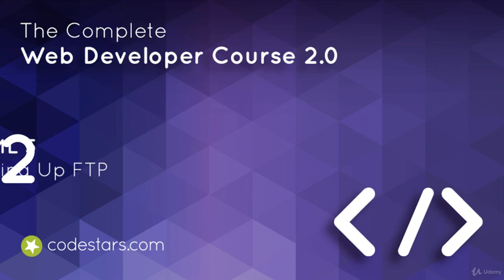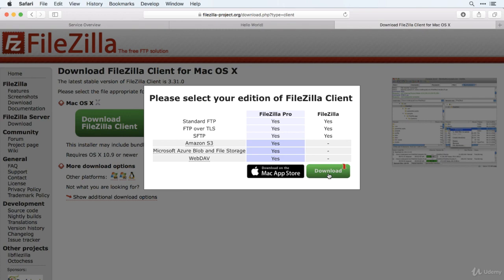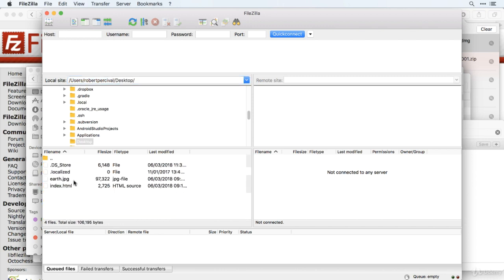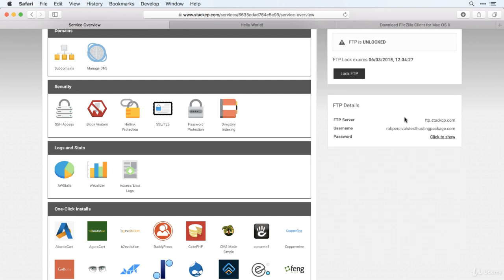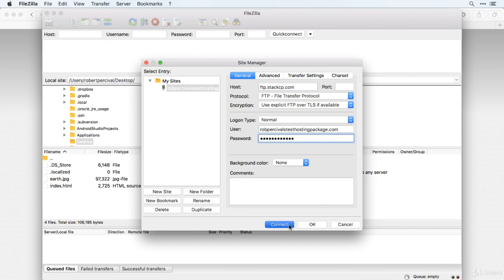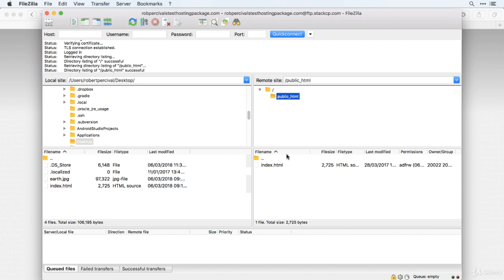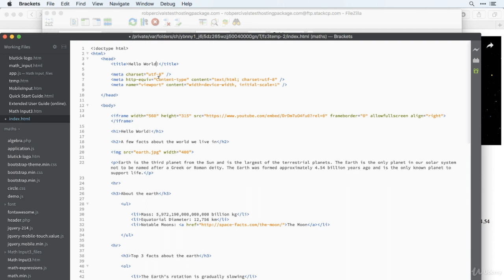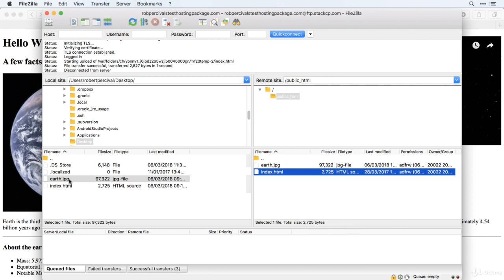33 Setting Up FTP